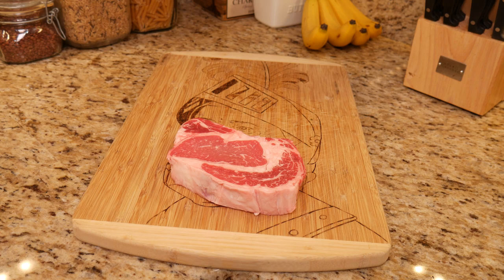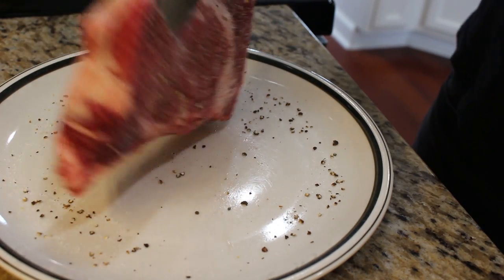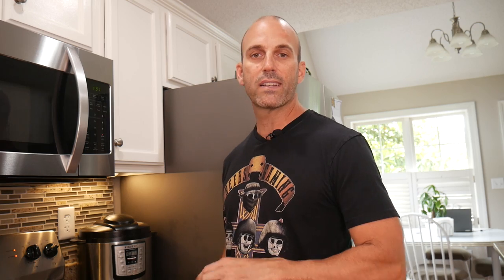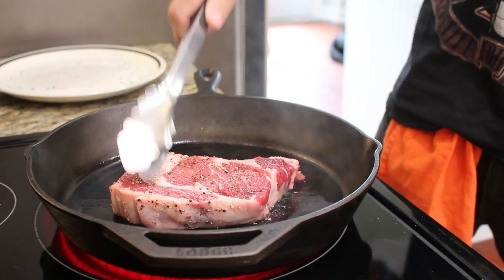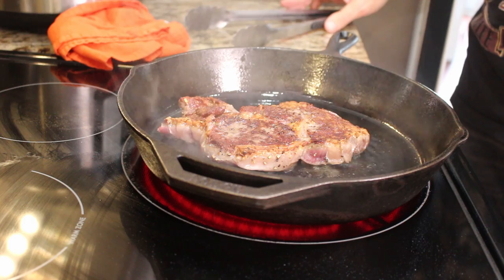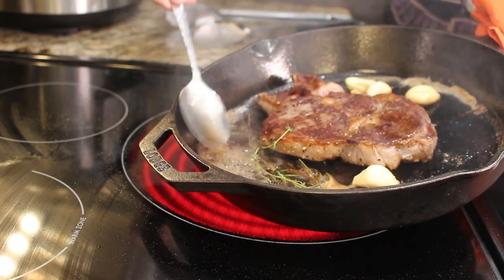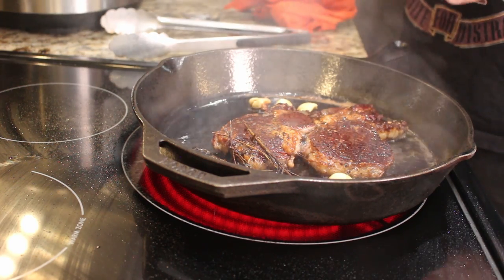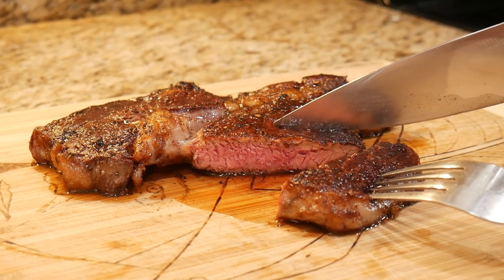How to Cook a Steak: Easy Recipe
How to Cook a Steak with Thick44! For some reason, a gaming channel is doing a steak video. Try this at home and let us know if you get Thick'd or not

► Neebs Gaming is powered Xidax PCs, check them out here!

Twitch - Every Thursday starting at 8:00 EST
         WORLDS GREATEST STREAM